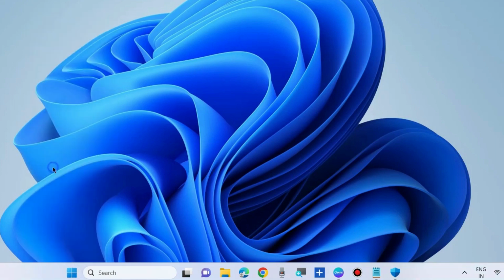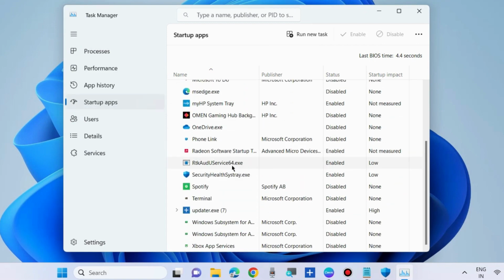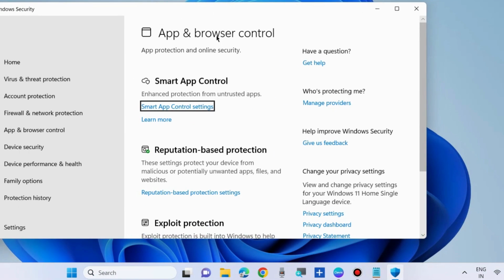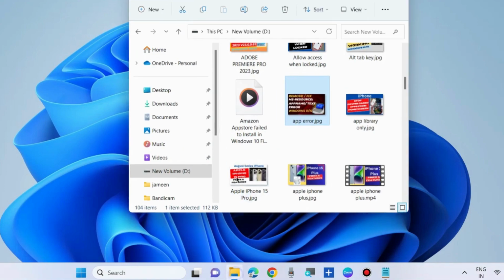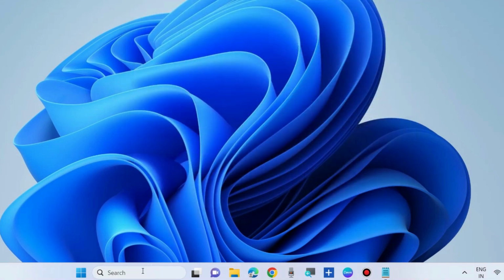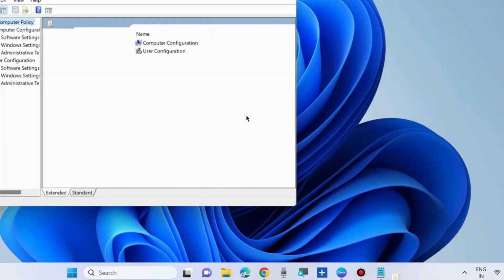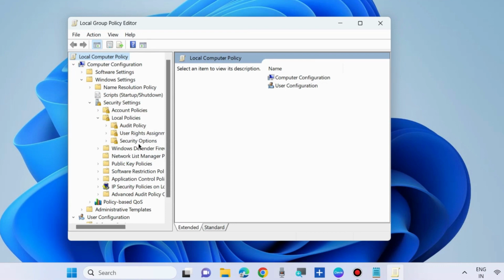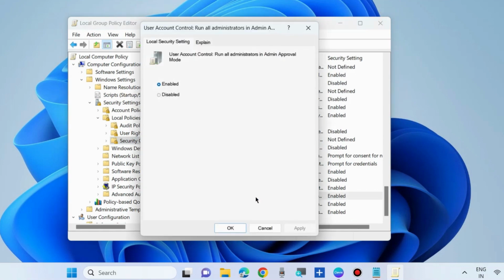An Administrator Has Blocked You From Running This App Error in Windows 11 / 10 Fixed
How to Fix An Administrator Has Blocked You From Running This App Error in Windows 11 / 10

Fix error